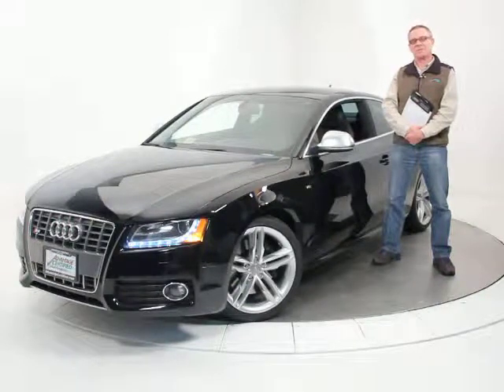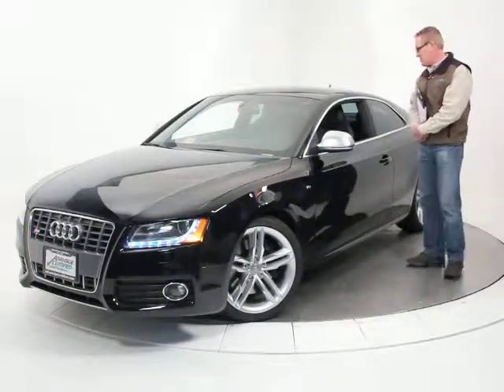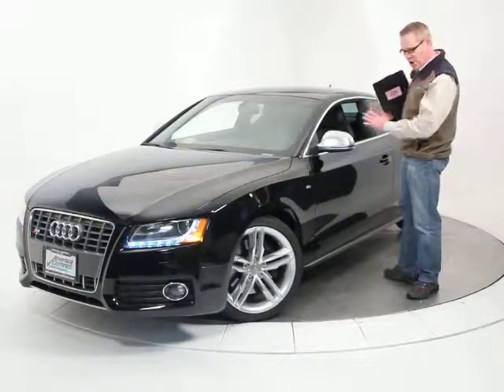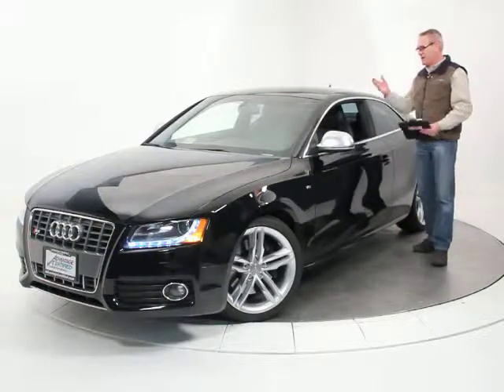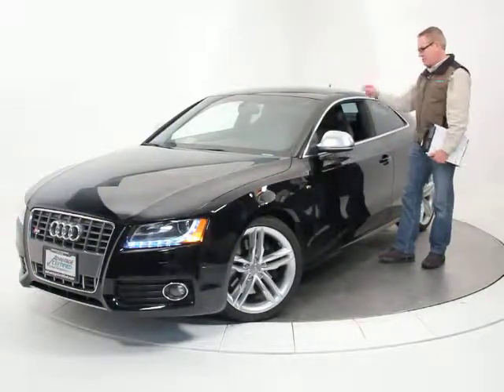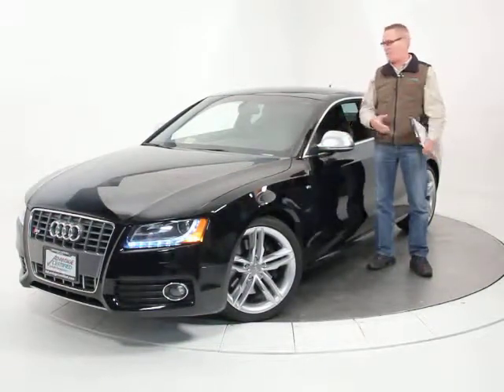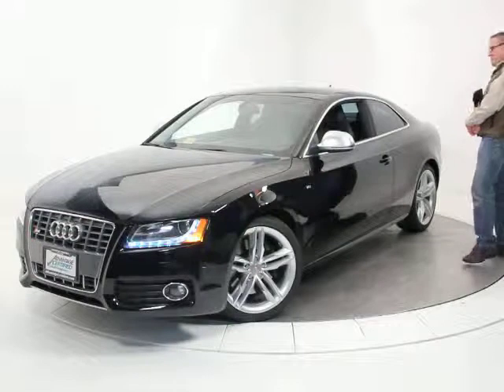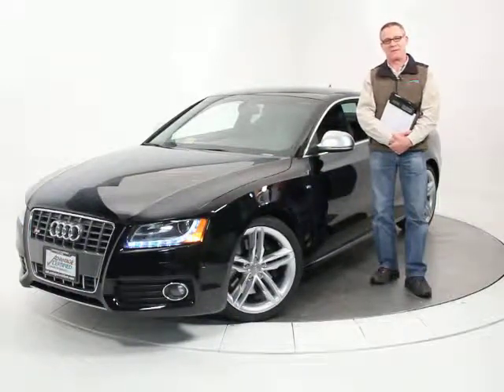021315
2009 Audi S5 4.2L Quattro